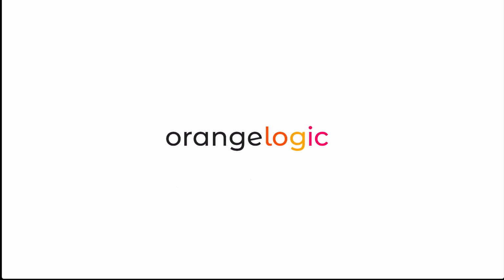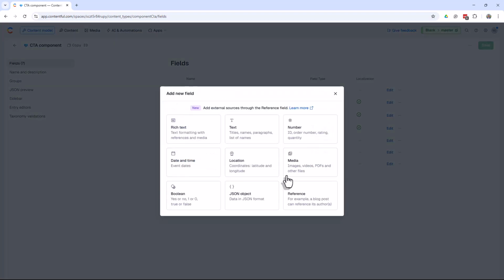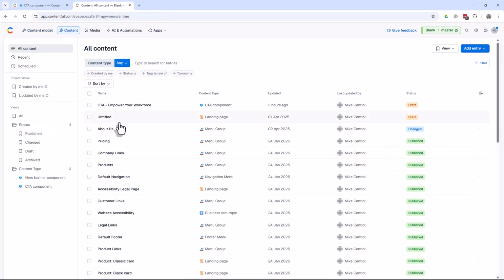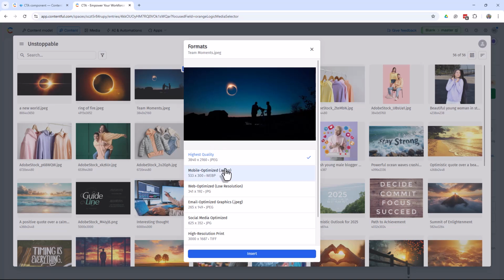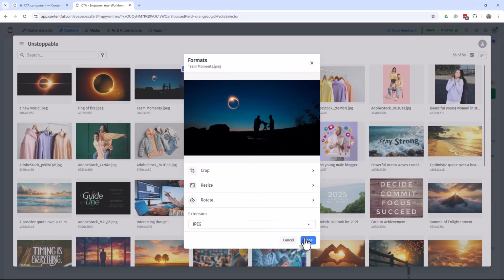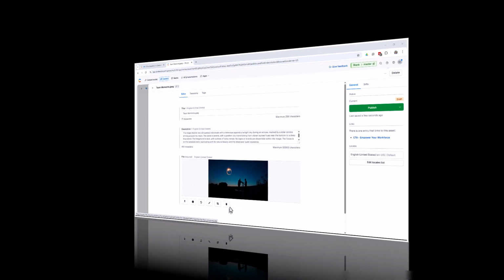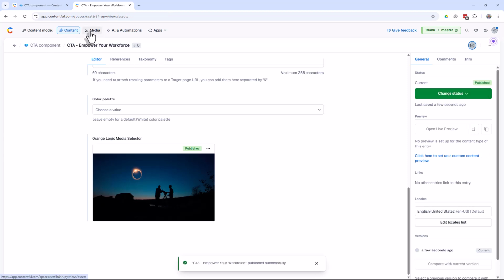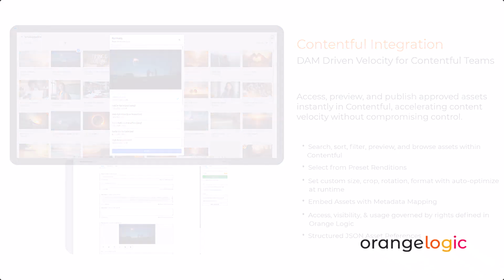Effortless DAM to Web Delivery: See the Orange Logic + Contentful Connector in Action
This short demo shows how Orange Logic’s Contentful Connector empowers digital teams to publish faster, reduce errors, and maintain brand consistency - without switching tools or duplicating effort.

Whether you're managing thousands of assets or coordinating global teams, this integration streamlines the handoff from DAM to web, enabling:

- Direct delivery of approved assets to Contentful
- Automated updates and version control
- Reduced manual uploads and governance risk
- Scalable, efficient content operations

Perfect for content operations, marketing teams, and developers looking to modernize their publishing workflow.